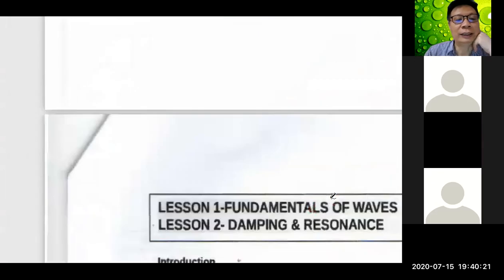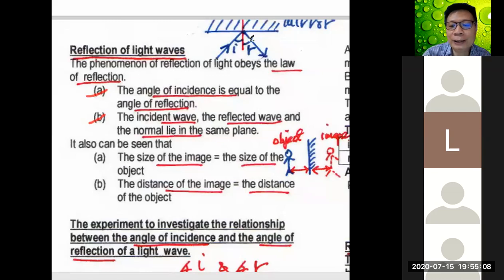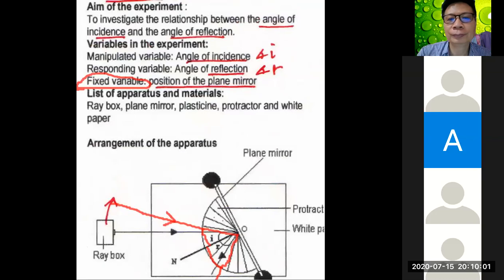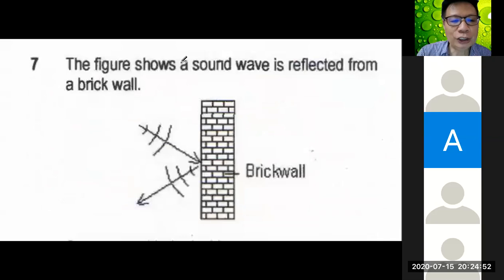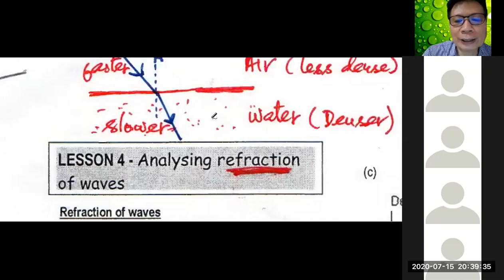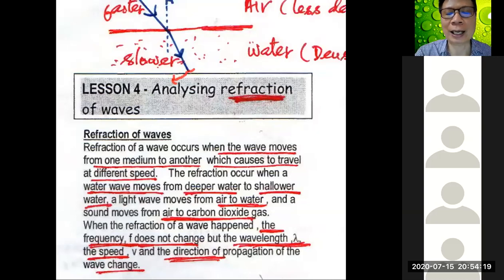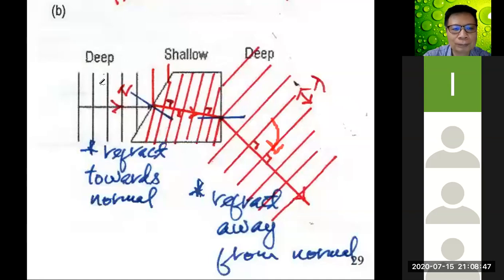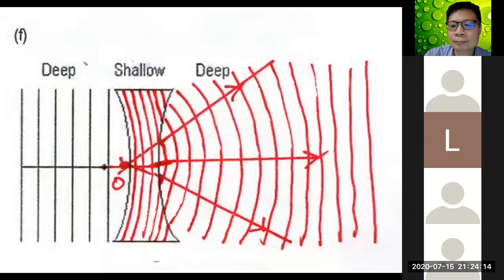F4 Chapter 5 Waves Lesson 3(ii) & 4